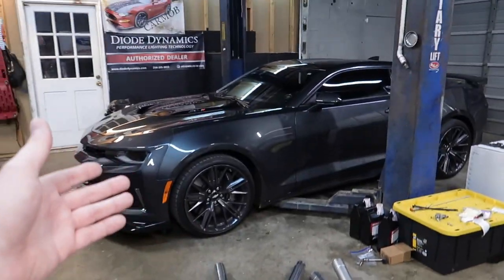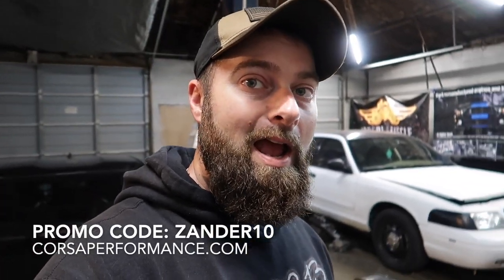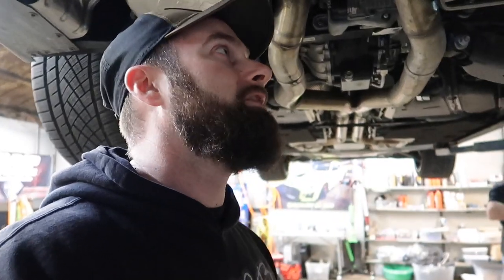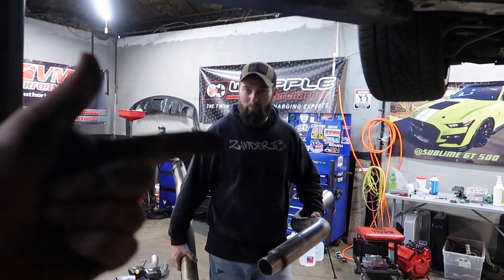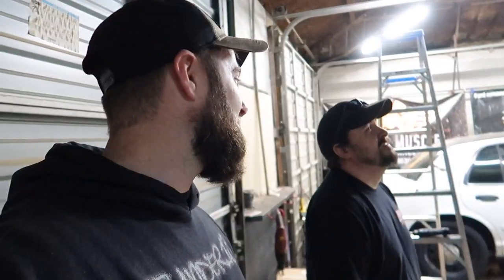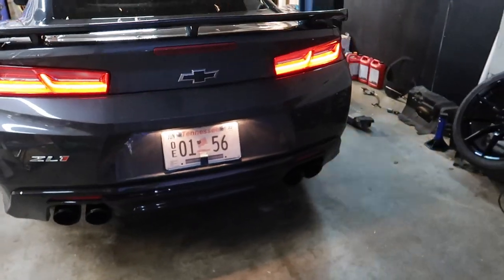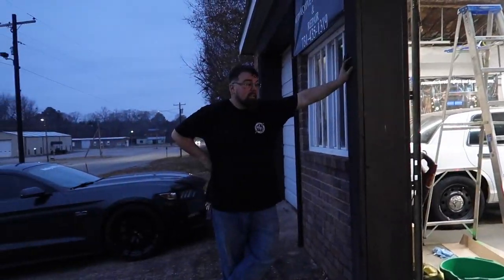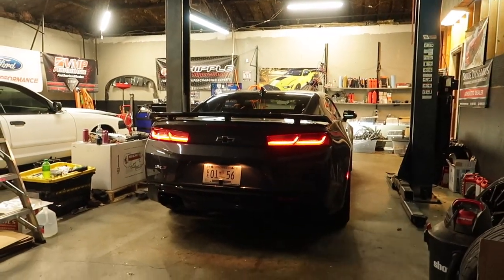My ZL1 Camaro Get's a $3000 Corsa Extreme+ NPP Exhaust & IT'S INSANE!!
We switched from Borla atak NPP exhaust and installed the all new Corsa Extreme NPP catback exhaust on my 2018 ZL1 Camaro and it is loud! This will also fit the Camaro ss model as well!
Also check out Wengerd Tuning-
2018 Camaro ZL1 LIST OF MODS:
Corsa Extreme NPP Catback Exhaust
ADM Performance Expansion Tank
Carbon Fiber Interior
RotoFab Intake